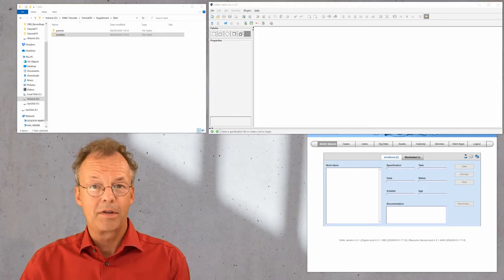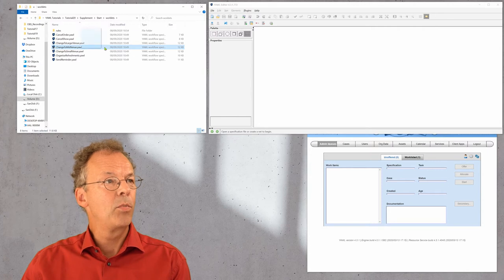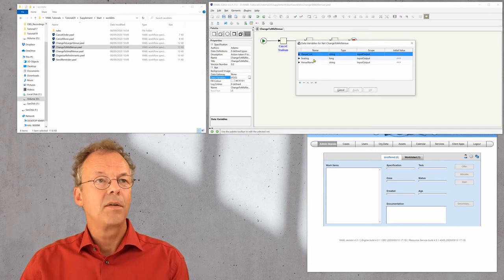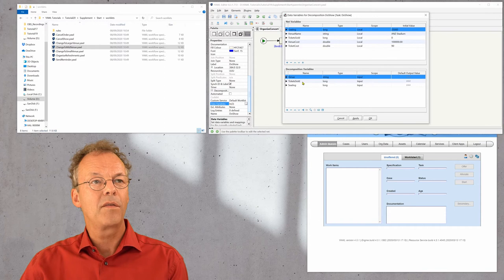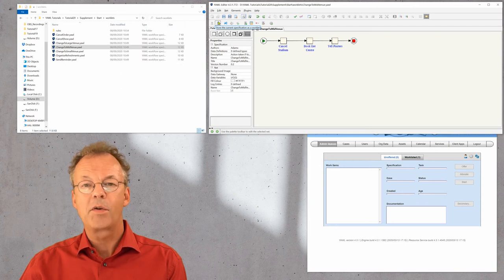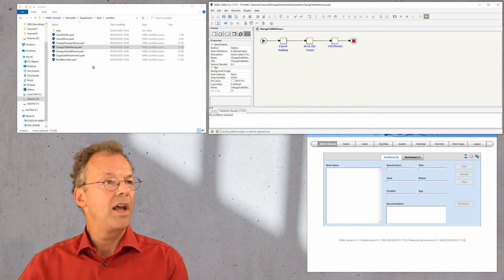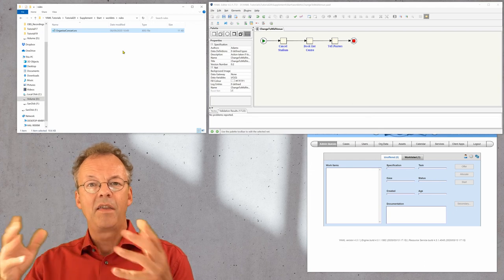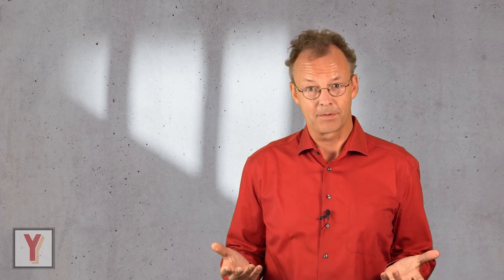Load Worklets into the YAWL Engine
What's the process for defining and uploading worklets in YAWL?
This tutorial is about the definition and loading of worklets in YAWL. We also show how parameters are passed to worklets.

0:00 - Introduction
0:41 - Parameters for Worklets
1:17 - Define Worklets in the YAWL Editor
2:26 - Data Variables of Worklets
3:32 - Uploading Worklets to the YAWL Engine
4:11 - Upload Rule Sets .xrs
4:57 - Batch Upload of Worklets and Rule Sets
5:36 - Conclusion